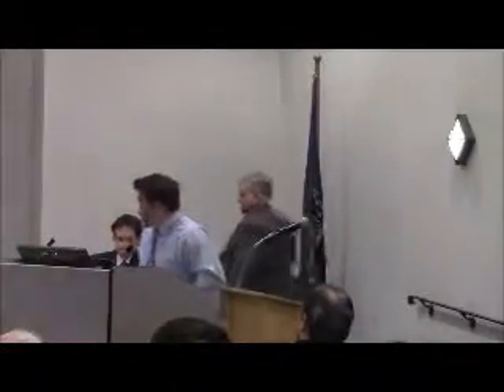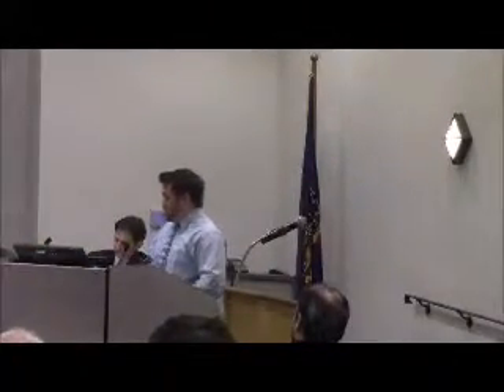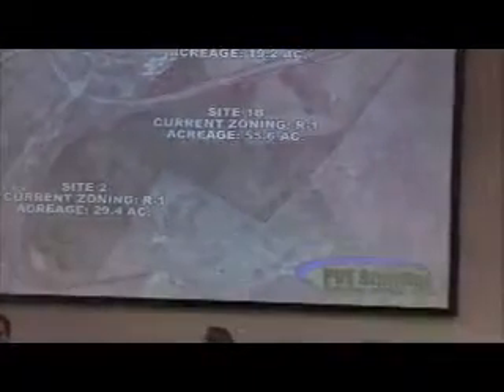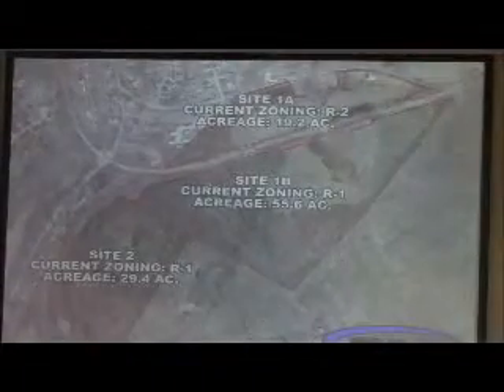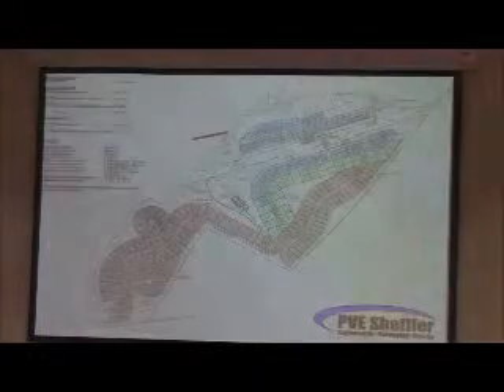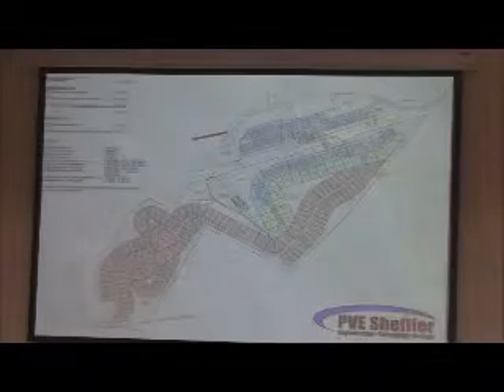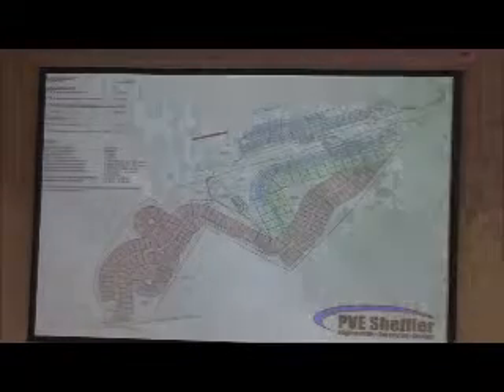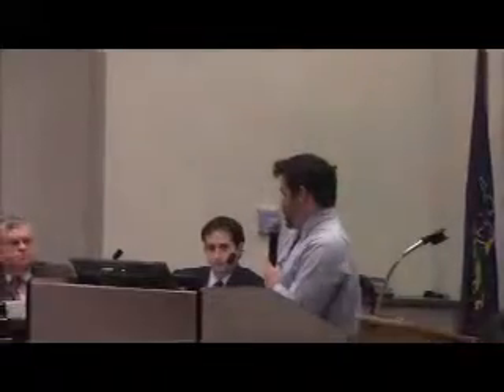Cecil Twp Supervisors Special Meeting 2-15-16 #2 - 11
Special Meeting for a Public Hearing to consider application request for residential development on McConnell Road.